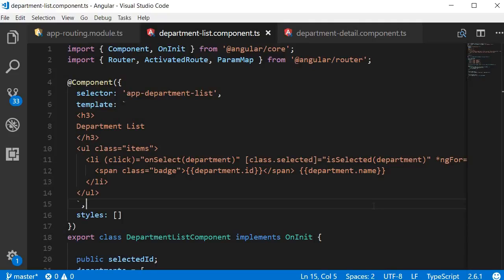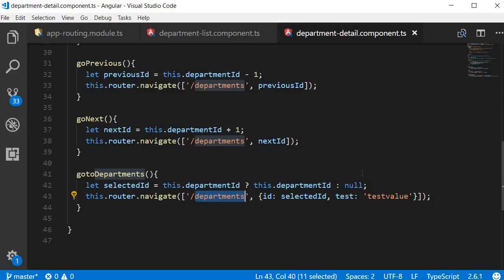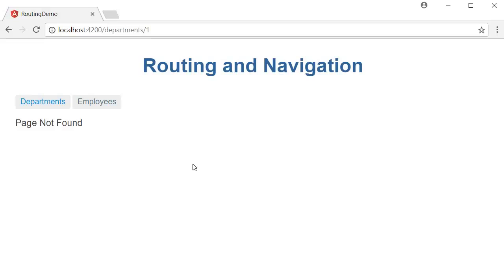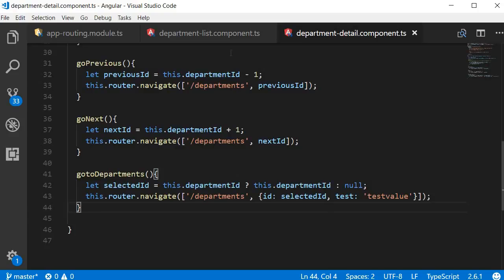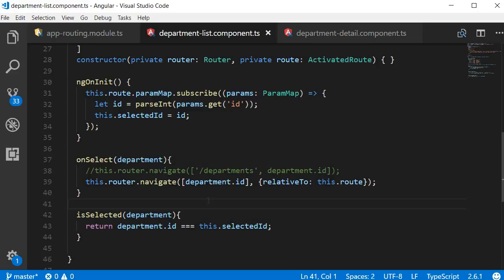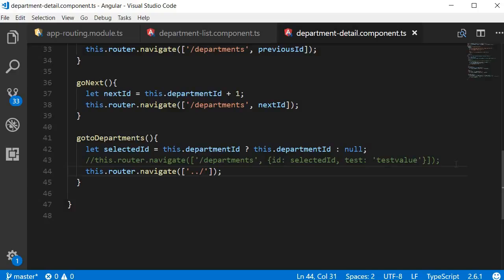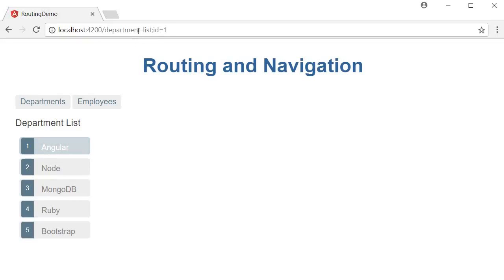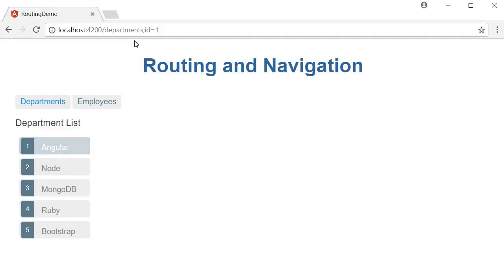Angular 6 Tutorial 28 Relative Navigation